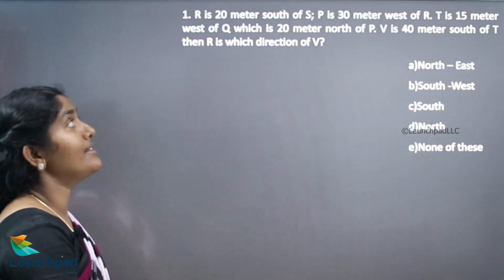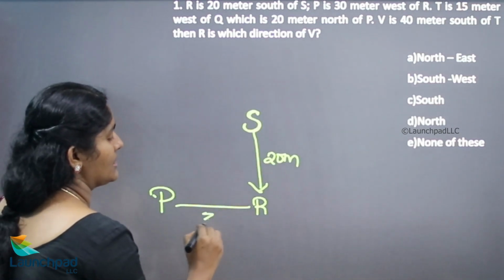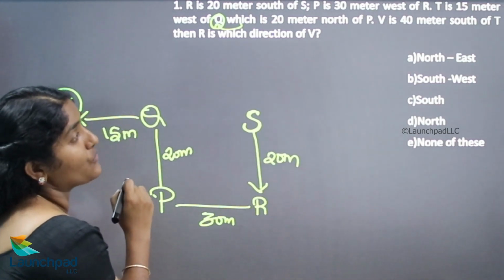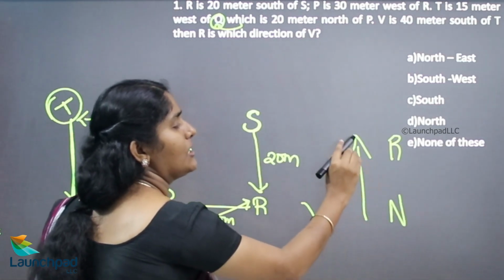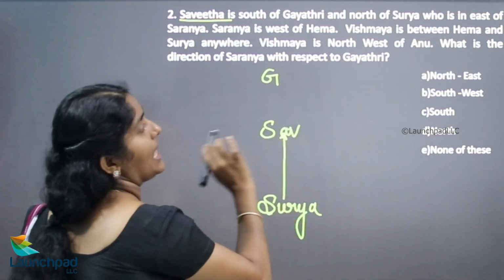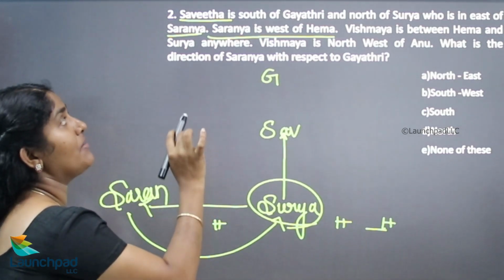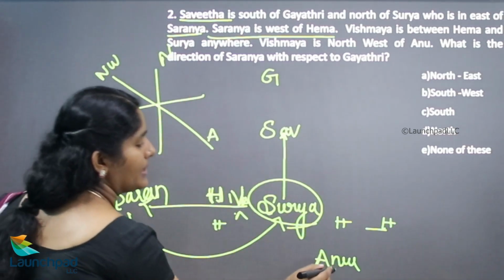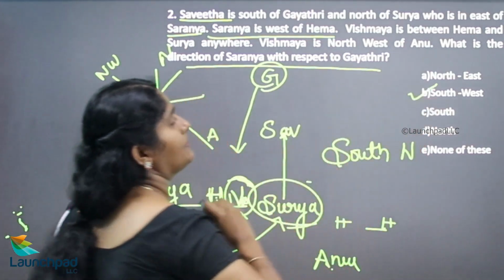DIRECTION TEST Part 5 In English - Logical Ability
The information contained in the relative position of one point with respect to another point, but not the distance information, is referred to as direction. Logical reasoning includes directions.

Under this video candidate can find various easy tips and tricks for solving the questions related to the directions reasoning problems.

Happy learning!